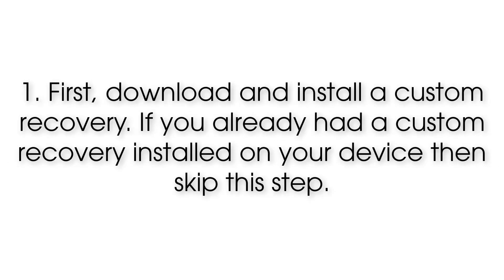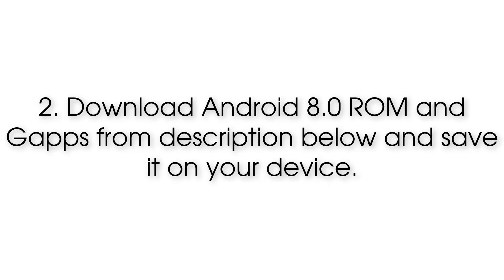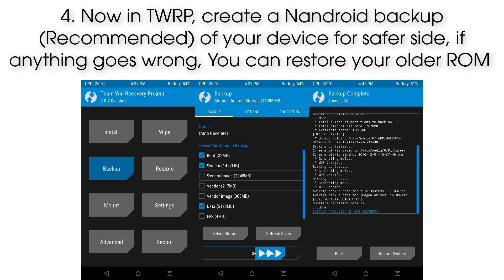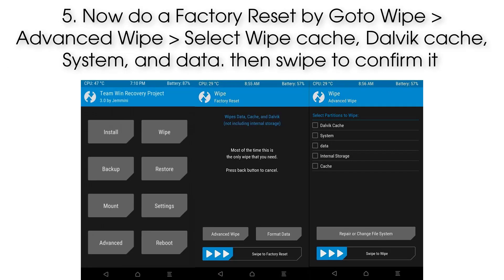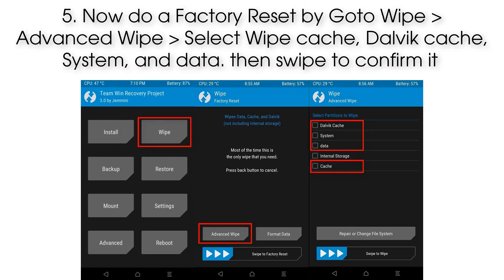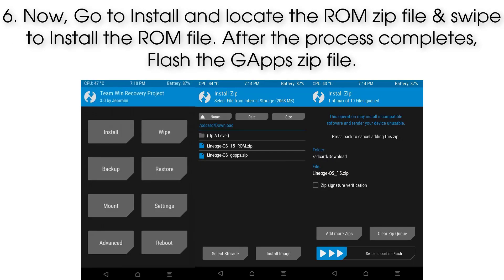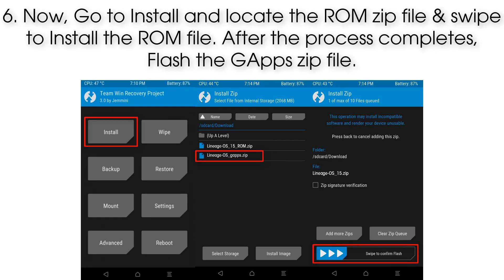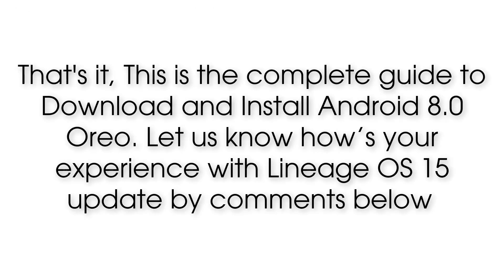Install Android 8.0 Oreo on Lenovo K3 Note (LineageOS 15) - How to Guide!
**Requirements**
You must have TWRP Recovery Installed on you Device:

(Please Check which is compatible Gapps for your device, then download and install it)

**NOTES**
This ROM is work on Lenovo K3 Note. Don’t try this on any other device.